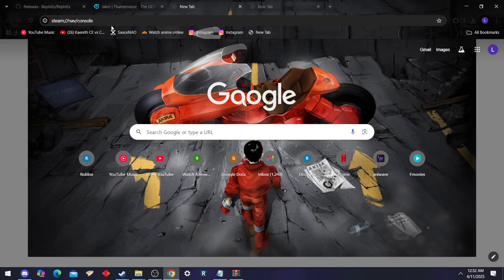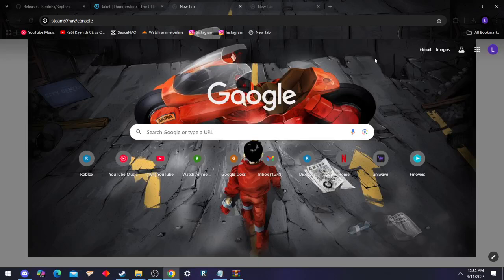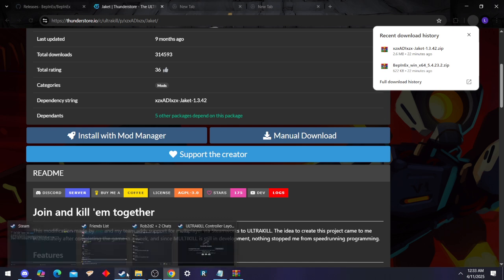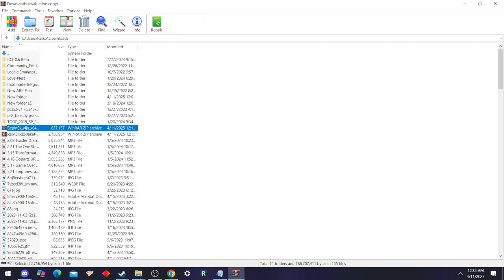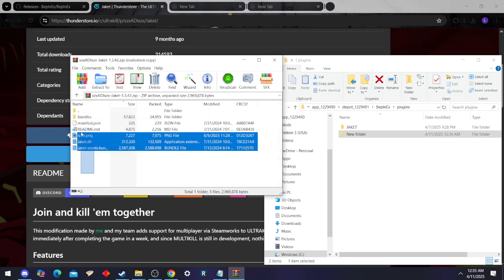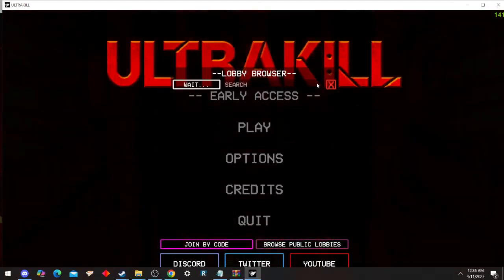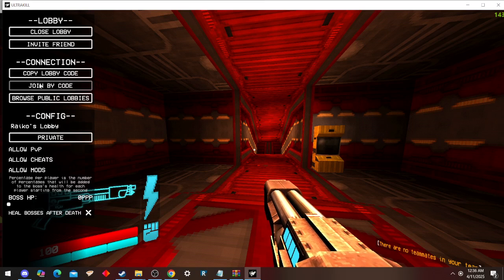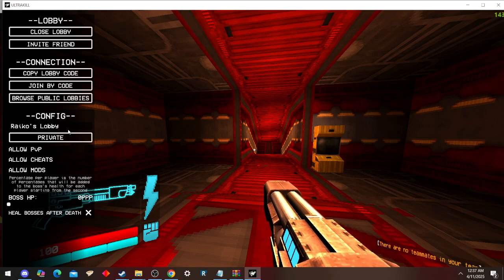How to set up the Ultrakill Multiplayer/Co-Op mod [JAKET]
How to manually set up Ultrakill coop mod
paste this address into your browser, it should open steam on the console tab
steam://nav/console

paste this onto console:
It'll download Ultrakill Build 15D onto your PCs c: drive under Program Files (x86)/Steam/Steamapps/Content

Extract then drag and drop contents of BepinEx onto game directory

Boot Ultrakill so that it generates the  folders on BepinEx

Inside the plugins folder make a folder called JAKET and extract then drag and drop the contents of xzxADIxzx-Jaket-1.3.42 into that JAKET folder inside of Plugins